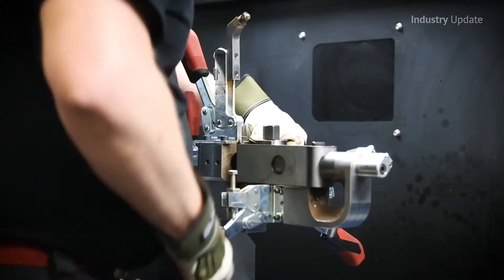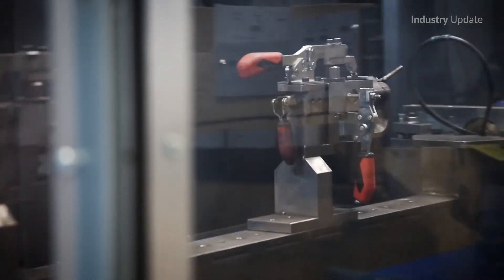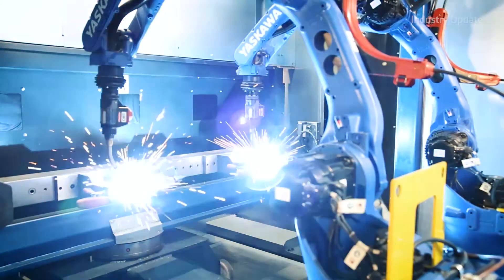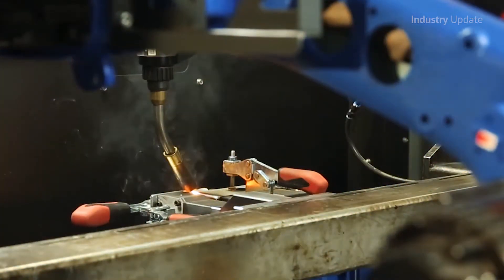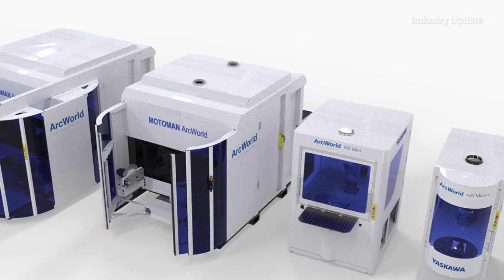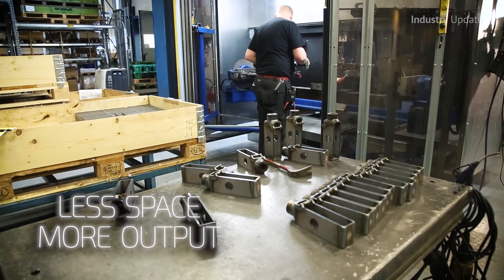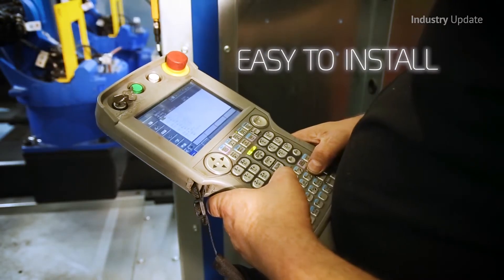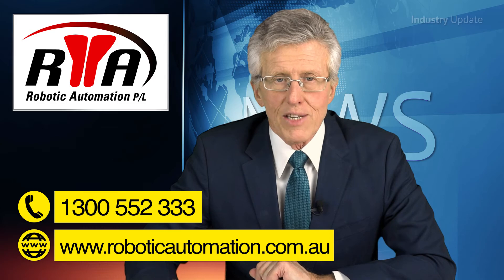Industry Update: Robotic Automation - Welding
Tim Webster and Industry Update Manufacturing Media presents Welding from Robotic Automation